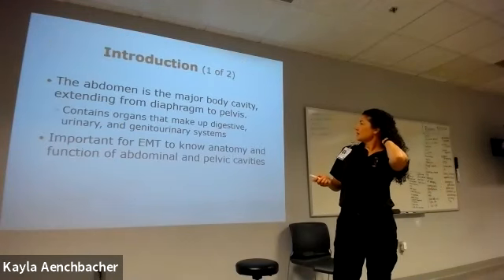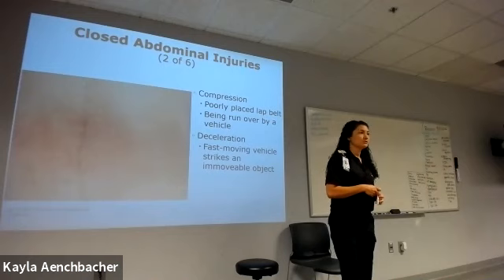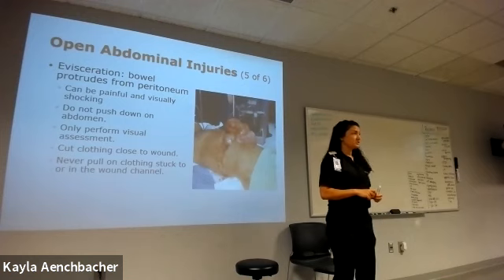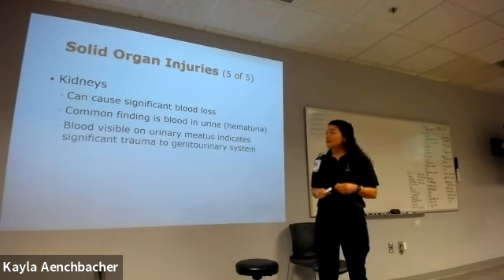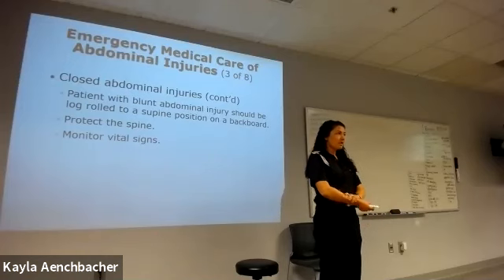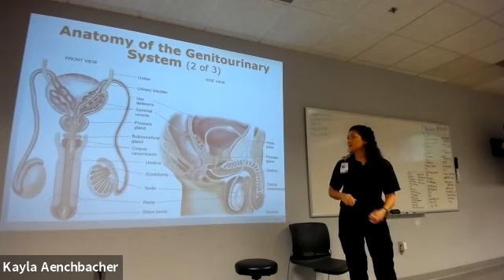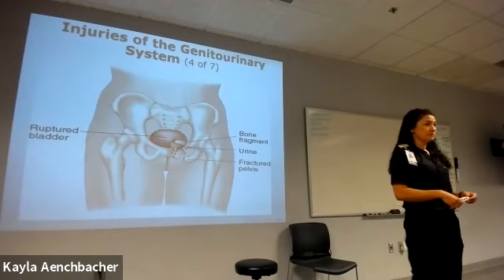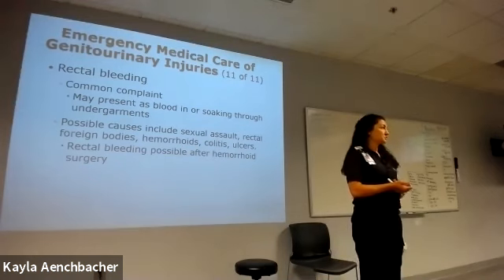Chapter 30 - Abdominal and Genitourinary Injuries